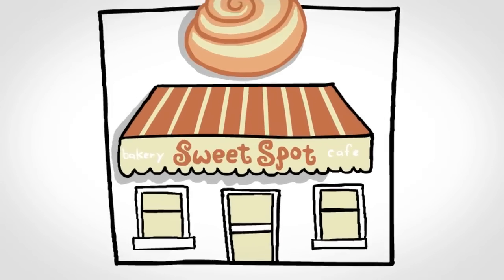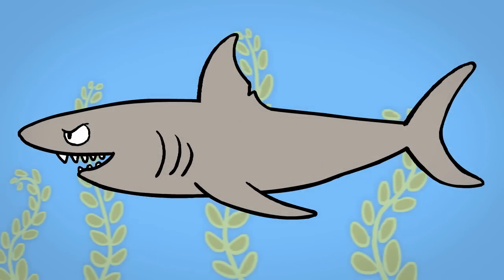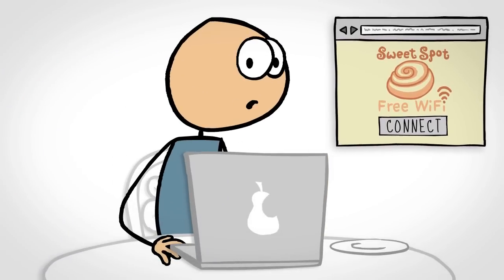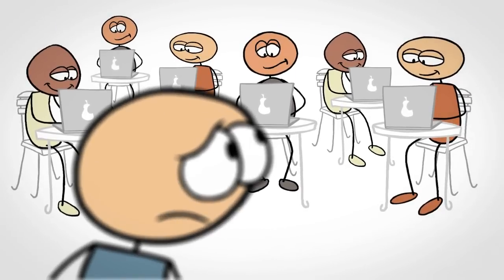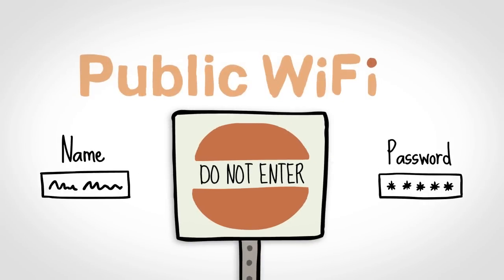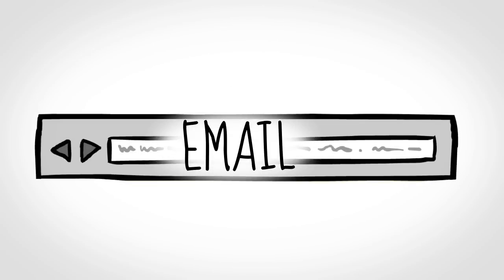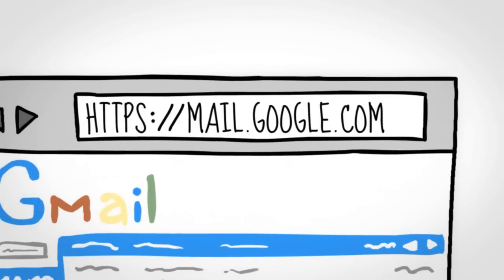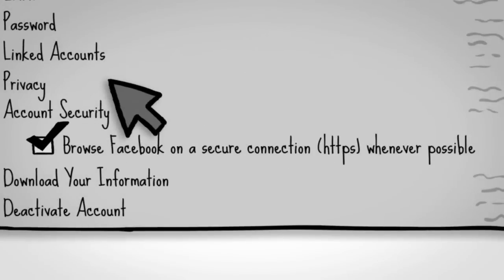Public Network Safety